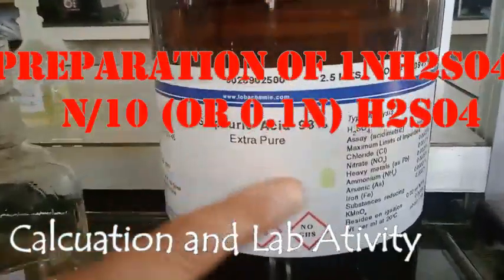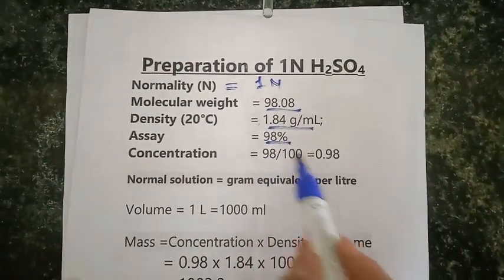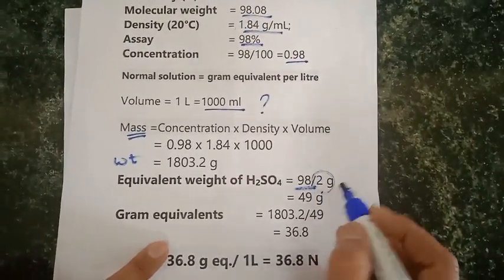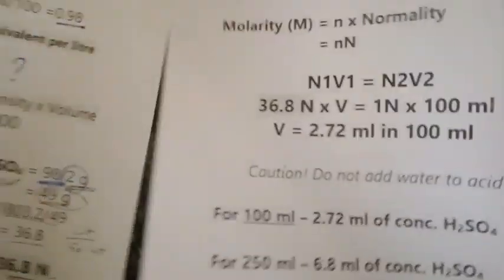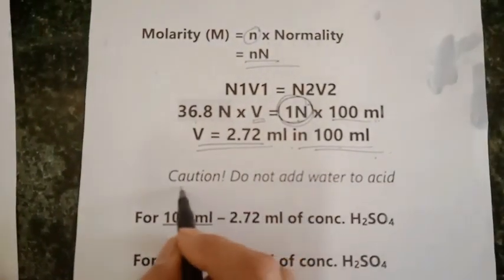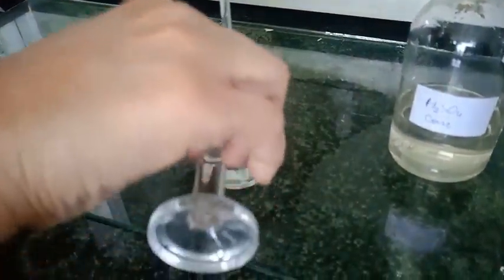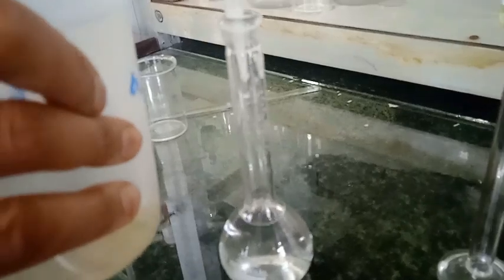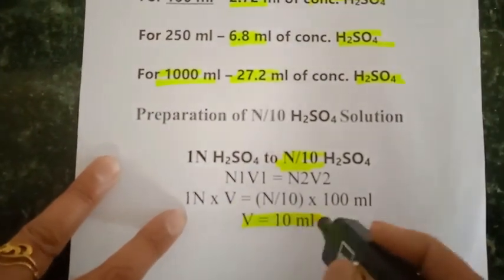How to prepare 1N H2SO4 from concentrated H2SO4 solution| 0.1 N H2SO4 and 2M H2SO4 Lab Activity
How to prepare 1N H2SO4 Solution from concentrated H2SO4 solution| Lab Activity